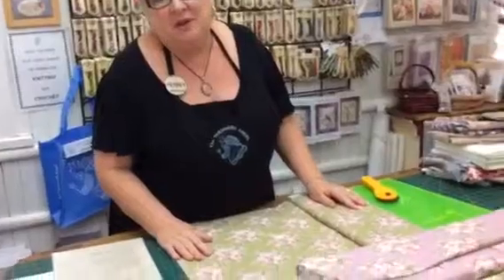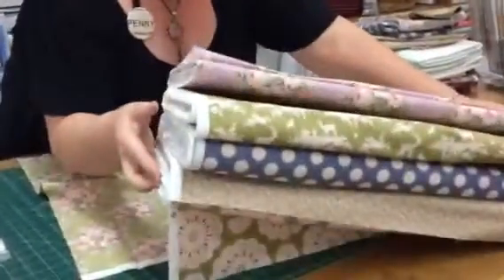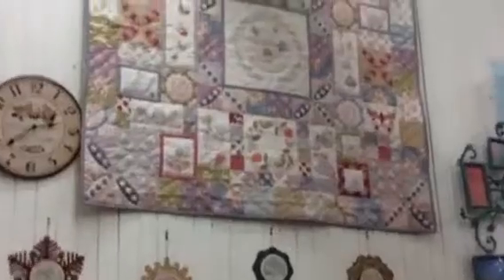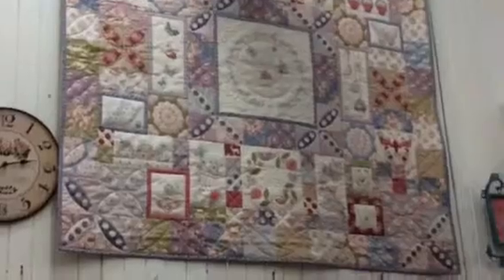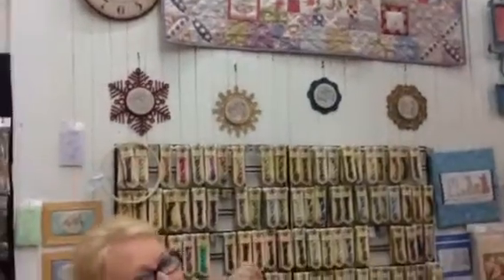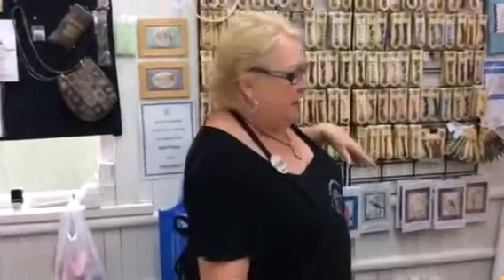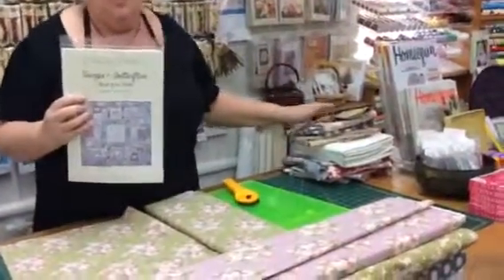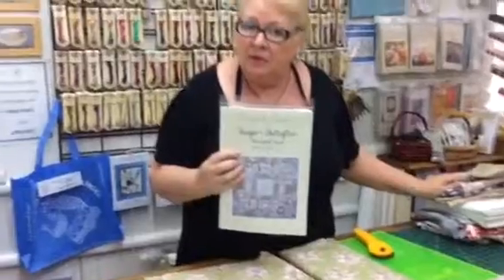TEACUPS AND BUTTERFLIES AT THE PATCHWORK ANGEL.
Have a look at this lovely quilt on our website!